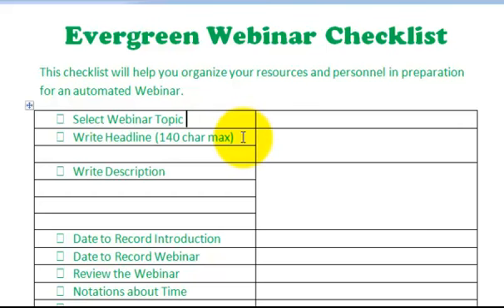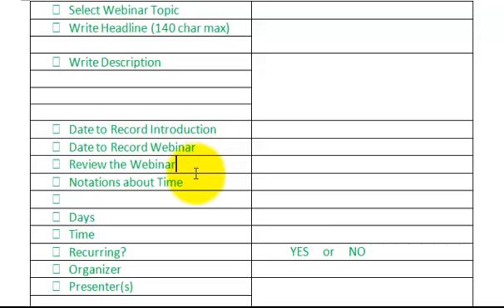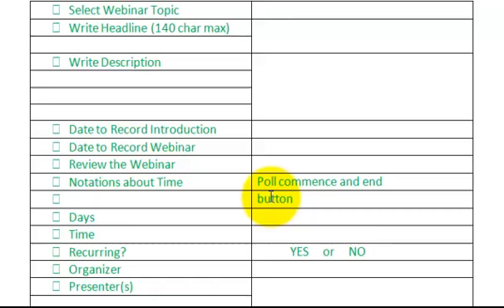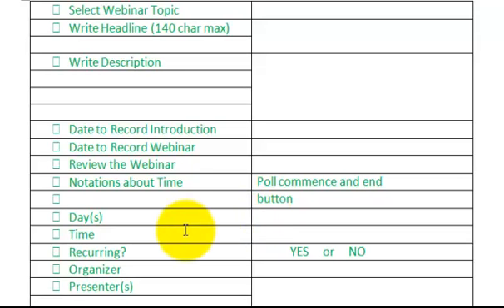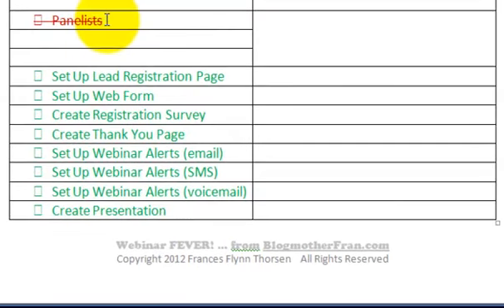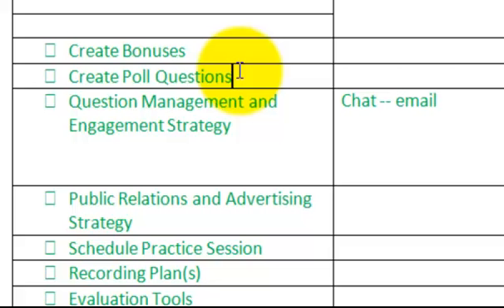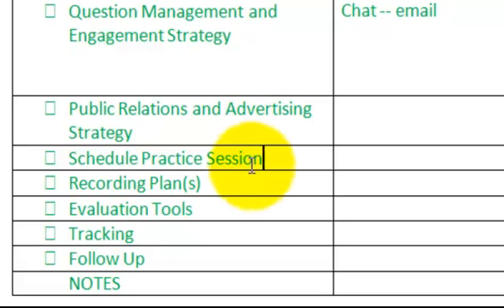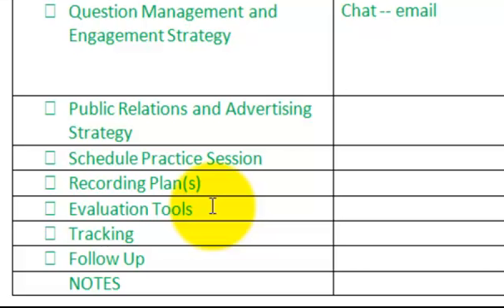How To Profit Make Money Online Internet Marketing With Webinar - Part 11